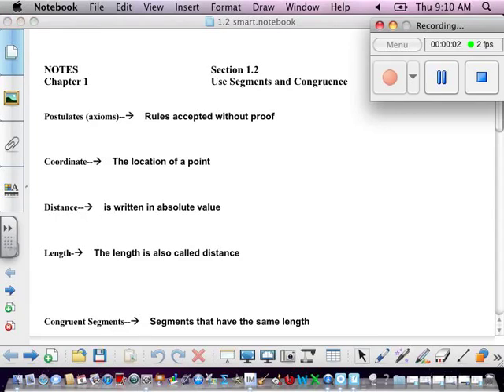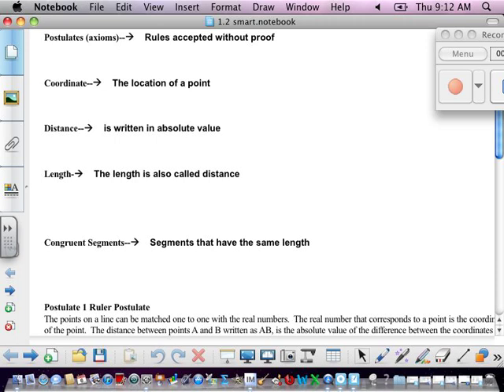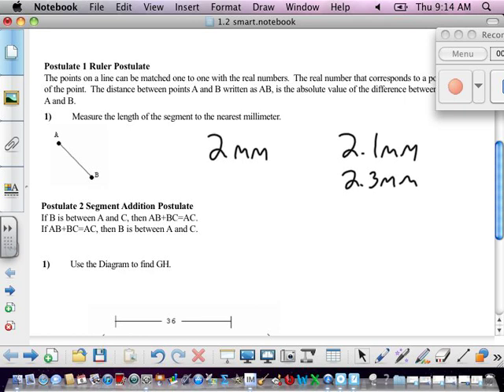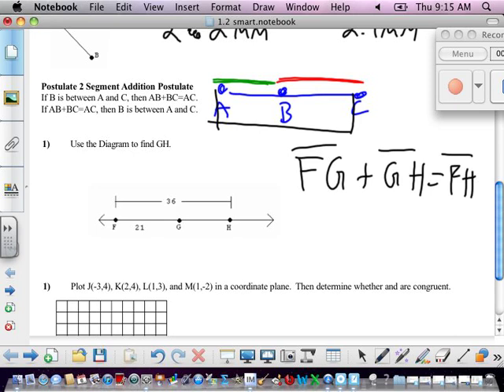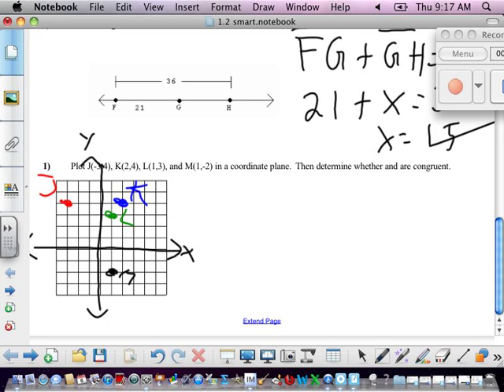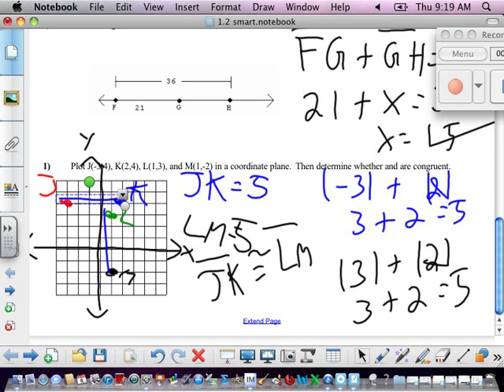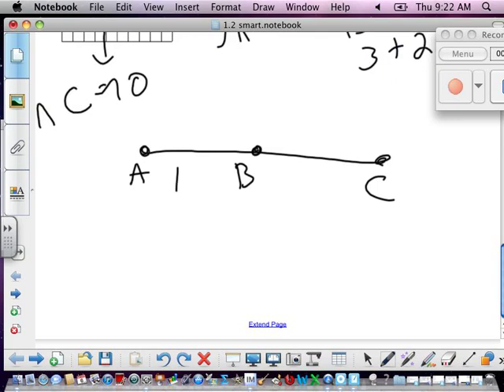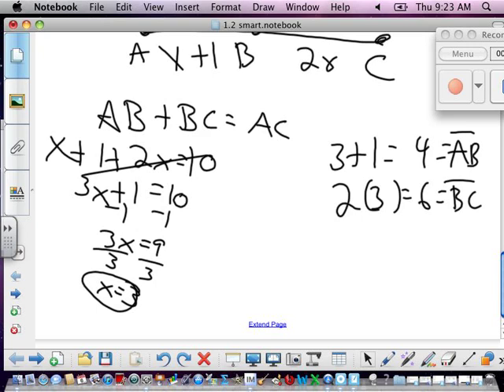1.2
segment postulate